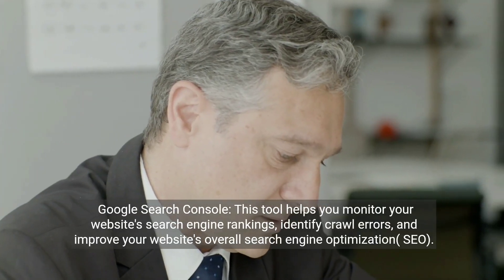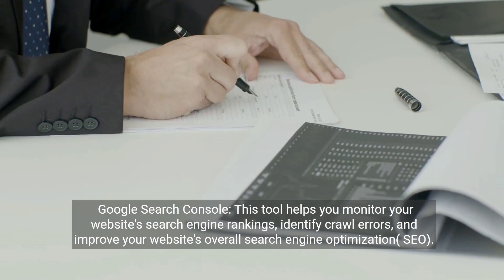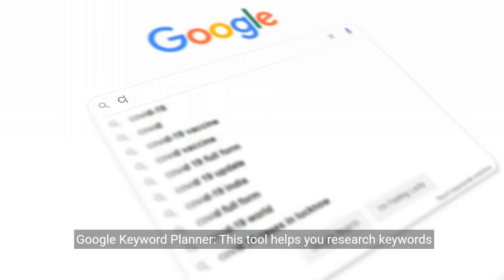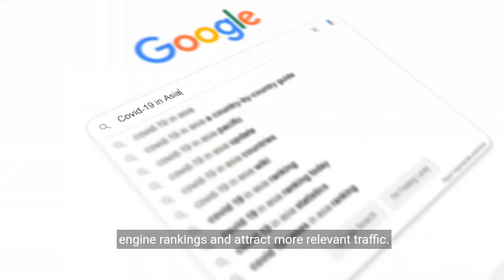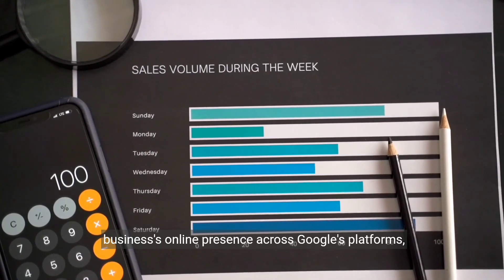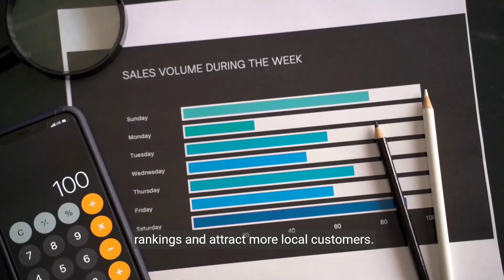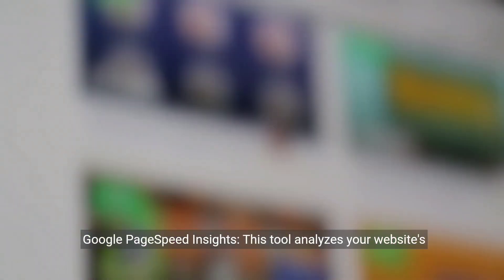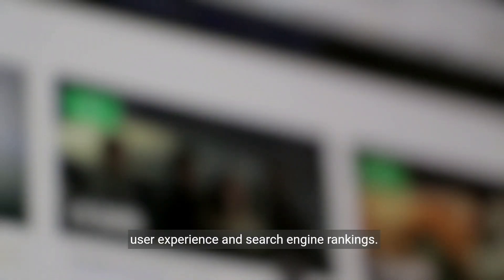Exploring the Google Tools for Website Optimization and Digital Marketing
Google offers a range of tools for website optimization and digital marketing, including:

1. Google Analytics: This tool helps you track website traffic and user behavior to identify areas for improvement and optimize your website for better performance and conversion rates.
2. Google Search Console: This tool allows you to monitor your website's search engine performance, identify and fix any issues, and submit sitemaps to Google for indexing.
3. Google Ads: This tool lets you create and manage online advertising campaigns, targeting specific keywords and demographics to reach your desired audience.
4. Google My Business: This tool helps you manage your online presence across Google, including search and maps, by verifying and optimizing your business information and responding to customer reviews.
5. Google Optimize: This tool enables you to run A/B tests and personalize your website content to improve user engagement and conversion rates.
6. Google Tag Manager: This tool simplifies the process of adding and managing website tags, such as Google Analytics and Google Ads, without requiring any coding knowledge.
7. Google PageSpeed Insights: This tool analyzes your website's performance and provides suggestions for improving page load times and user experience.
8. Google Trends: This tool allows you to explore and analyze search trends and topics to inform your content and marketing strategies.
9. Google Keyword Planner: This tool helps identify relevant keywords and phrases for SEO and PPC campaigns based on search volume and competition levels.

These Google tools can help businesses optimize their websites and digital marketing efforts by providing valuable insights and resources for improving website performance and reaching target audiences more effectively.